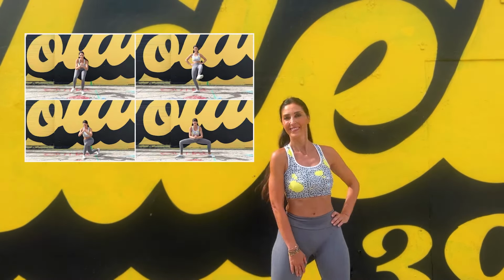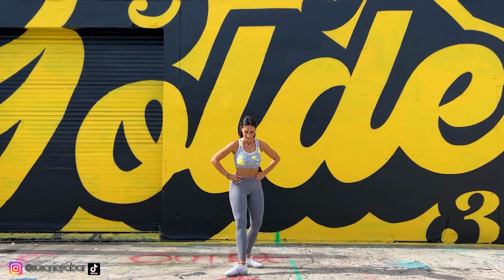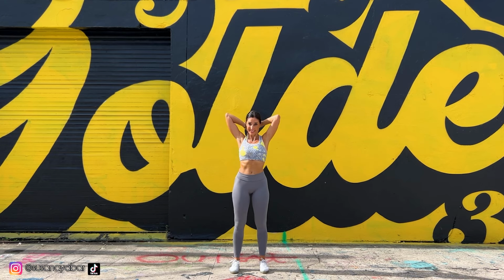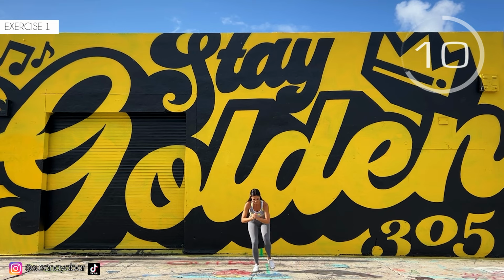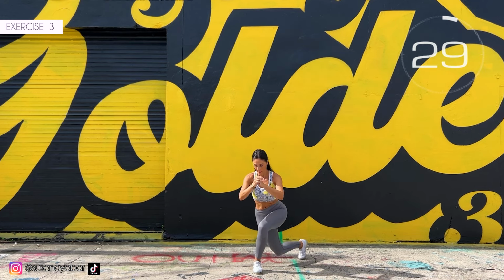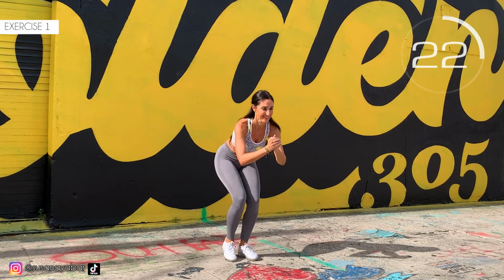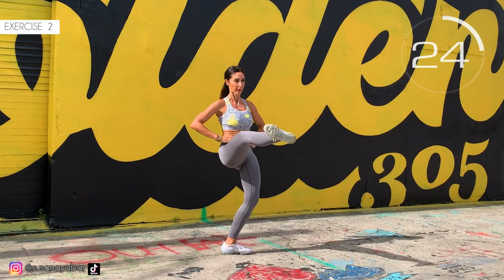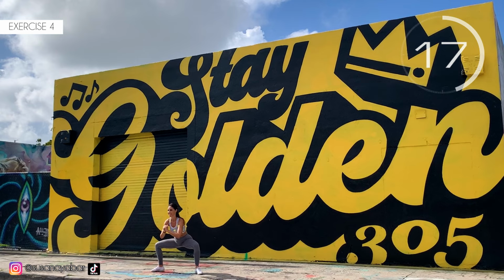Eliminate Inner Thigh Sagging | Achieve Firm Inner Thighs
Eliminate Inner Thigh Sagging and Get Firm, Fat-Free Inner Thighs.

🦋 Get our book "The Butterfly Challenge." In the U.S., find it at Barnes & Noble and Target